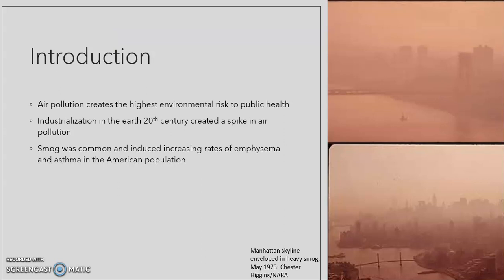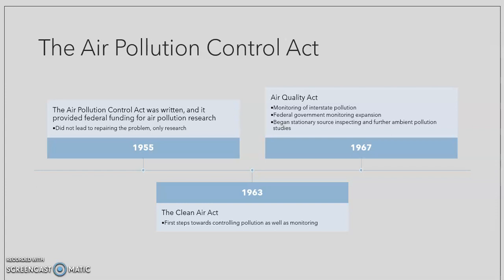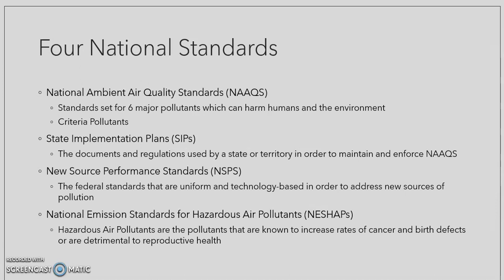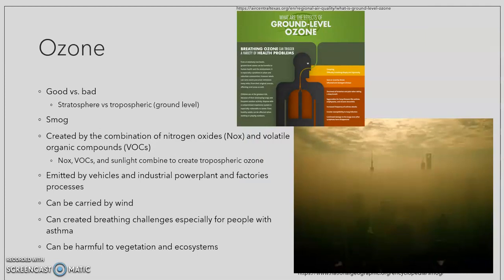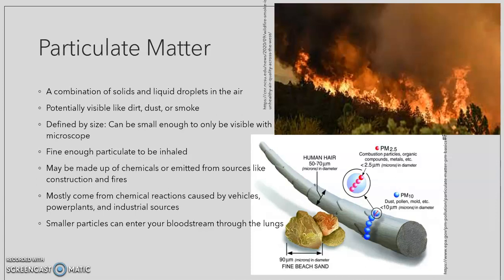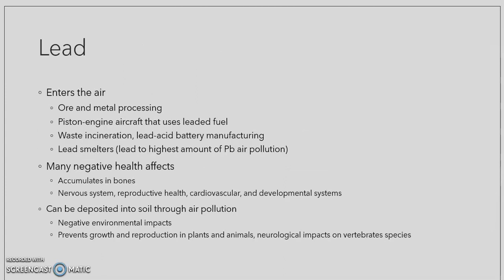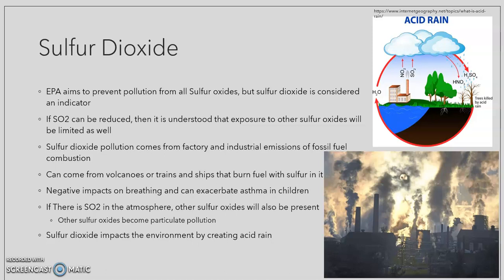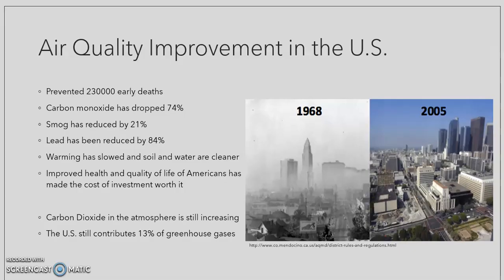The Clean Air Act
The Clean Air Act contains comprehensive laws that allow the EPA to monitor and mitigate sources of pollution in the United States. There are 6 major harmful pollutants monitored by the EPA. This is a summary of those pollutants and how they may impact people and interact with the atmosphere.